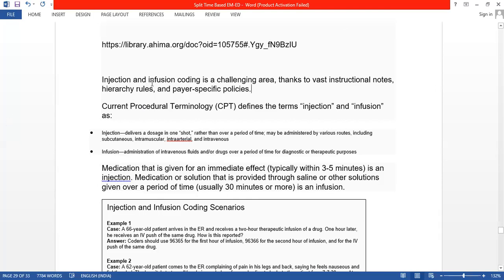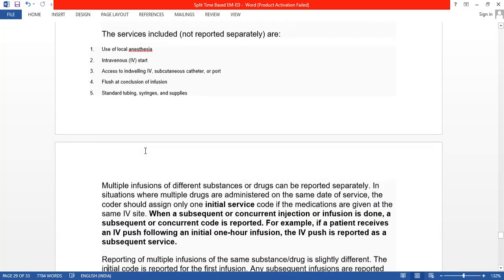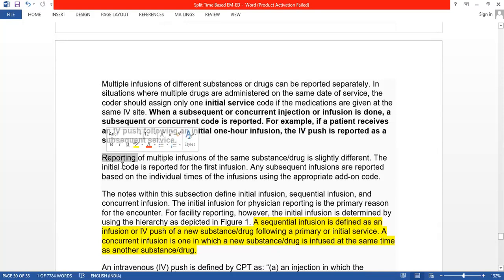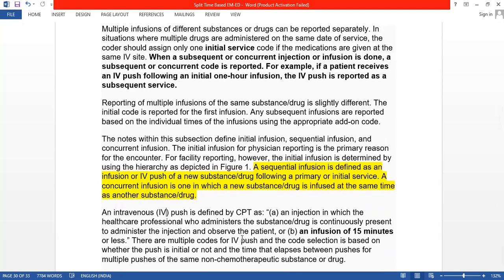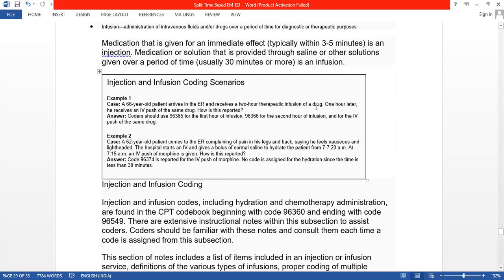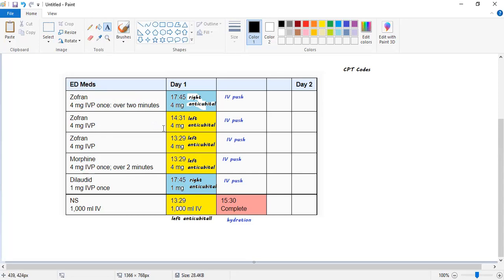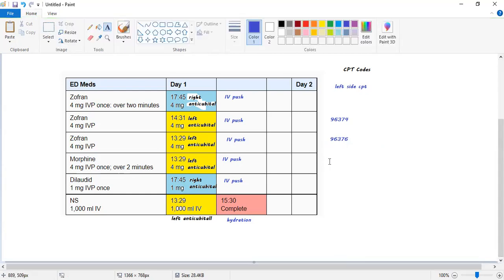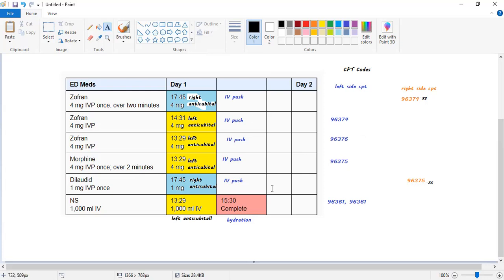Example of ED Facility Infusion, IVP, Hydration